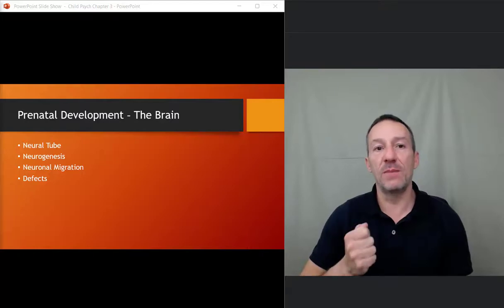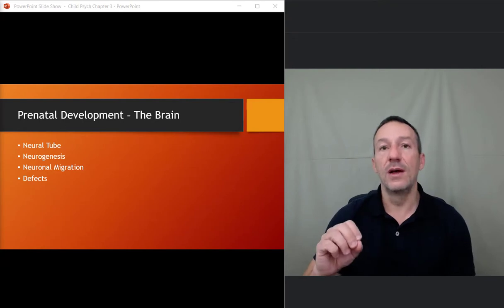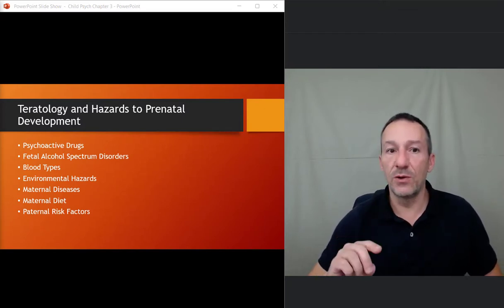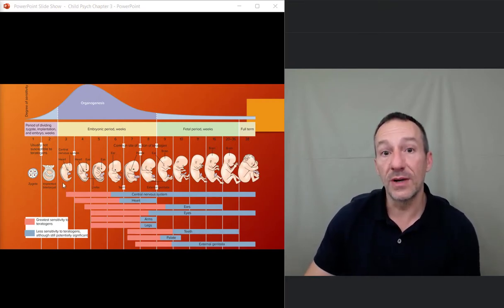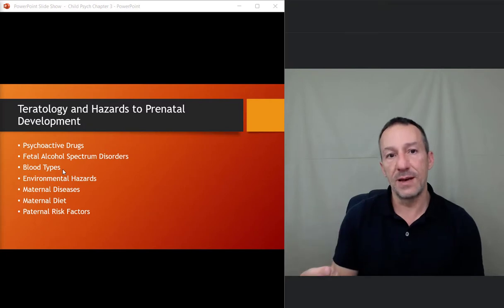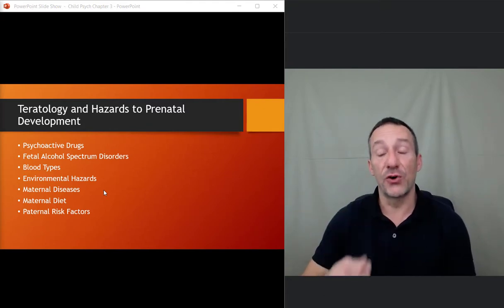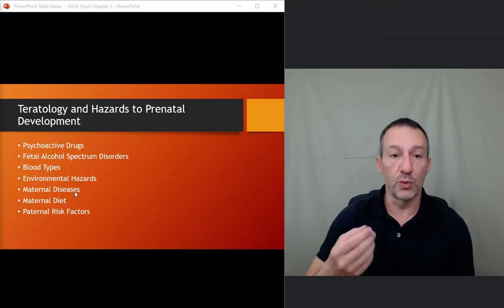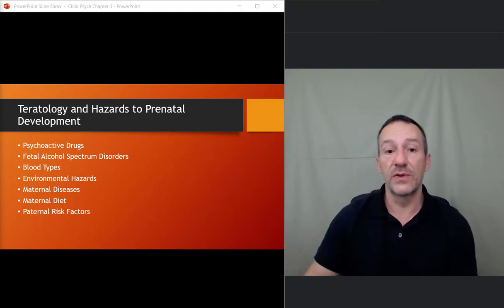Child Psychology Chapter 3 - The Brain and Teratogens